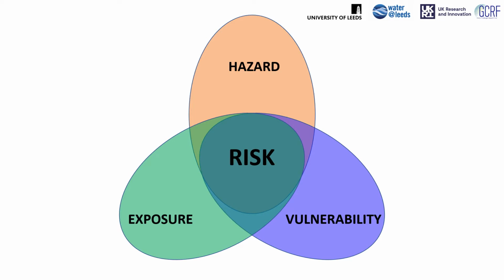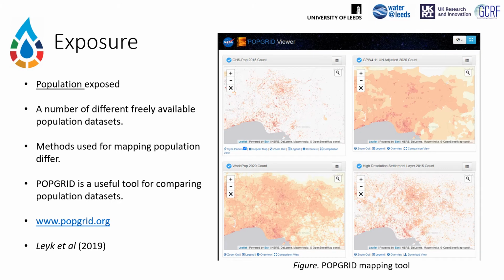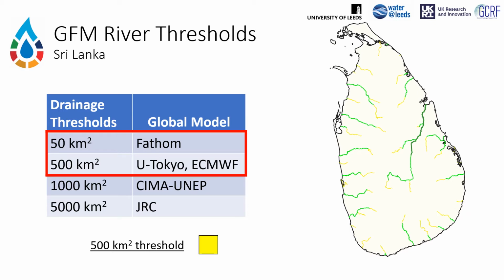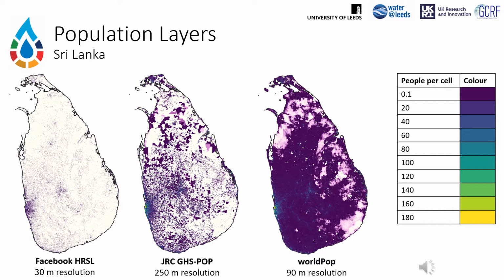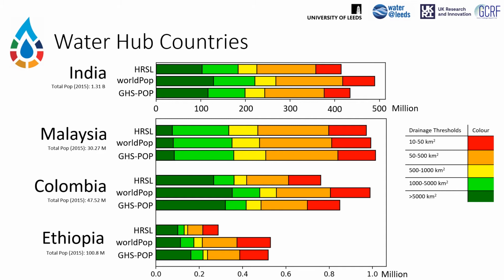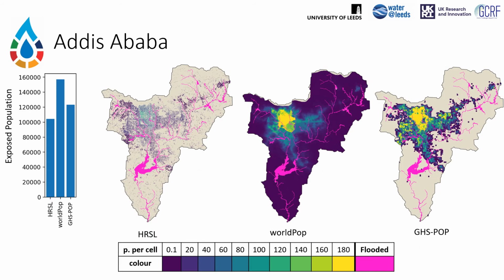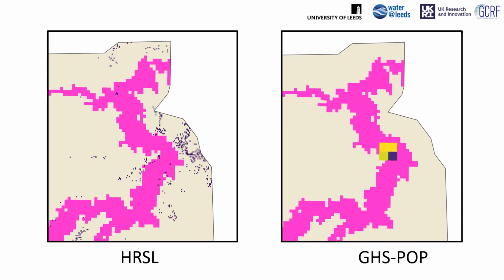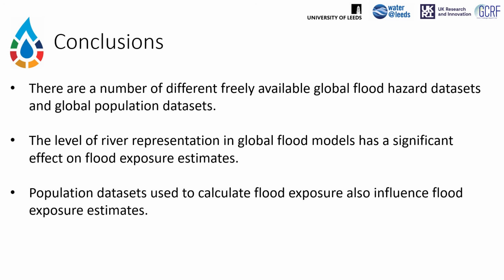National Flood Exposure - GCRF Water Security & Sustainable Development HUB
Mark Bernhofen (PhD researcher at the University of Leeds, UK) explains his research in using global flood and exposure datasets to assess flood exposure in India, Malaysia, Columbia and Ethiopia.